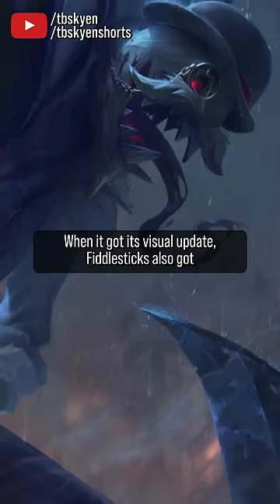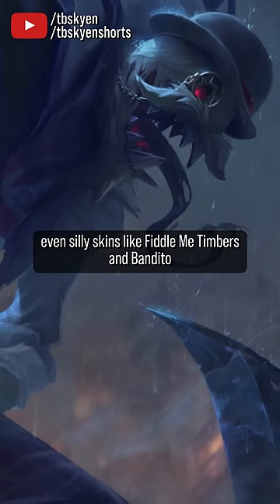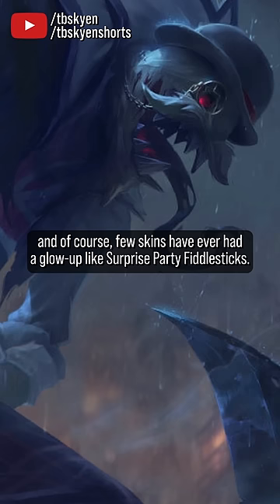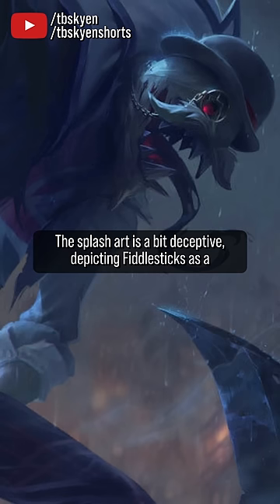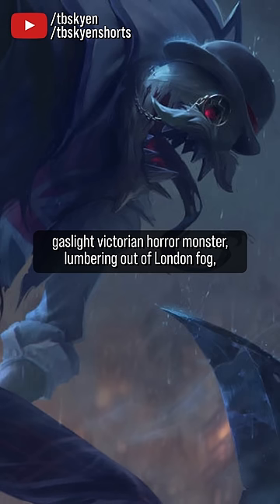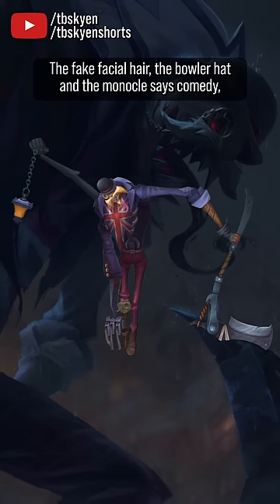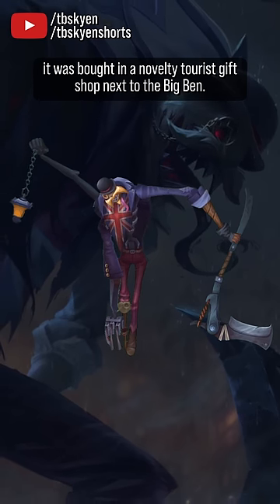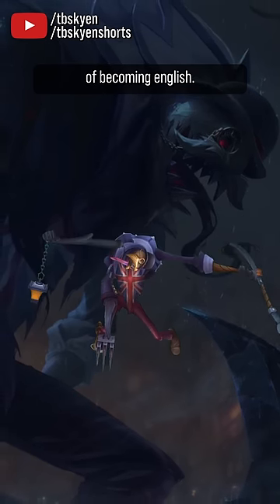How the hell did the rework fail Union Jack Fiddlesticks this badly? || Best & Worst Skins